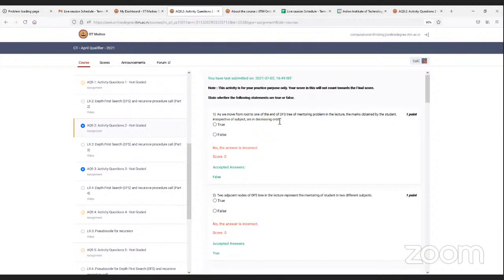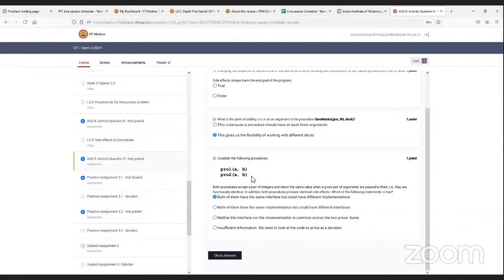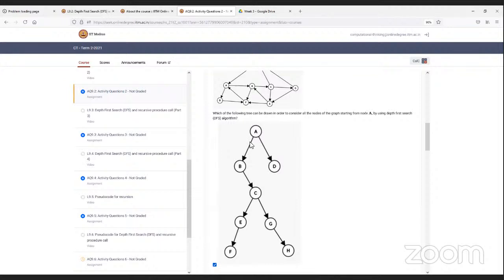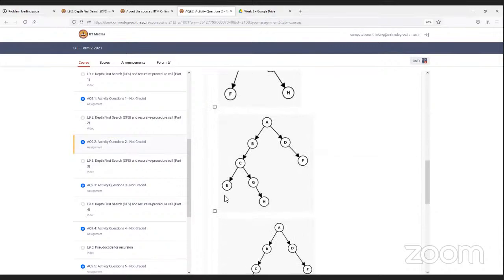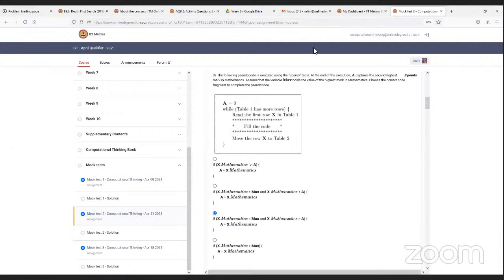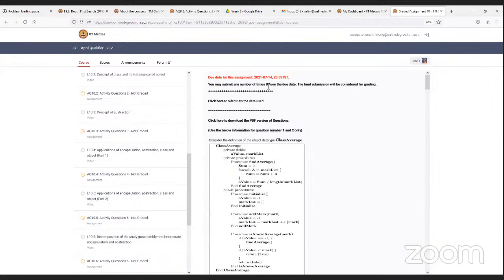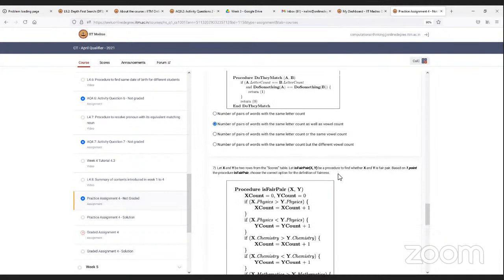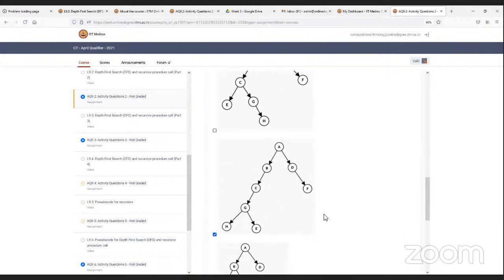Open Session Summary (Week 9) - CT